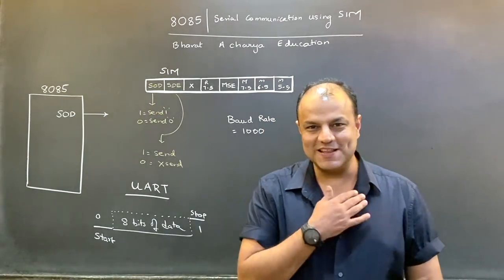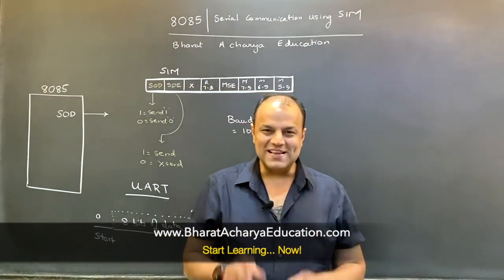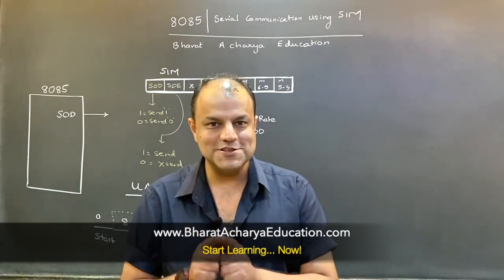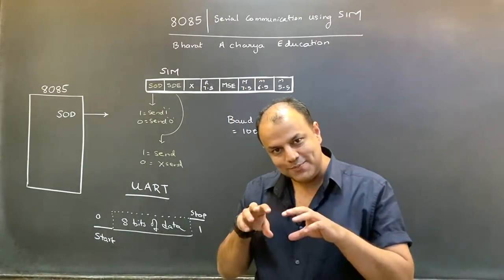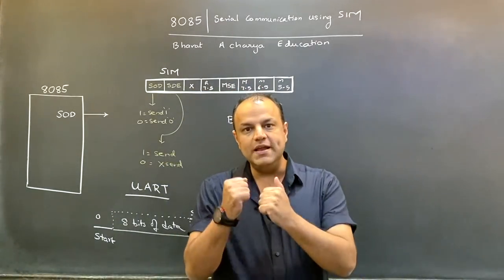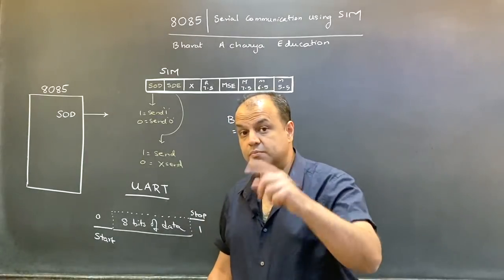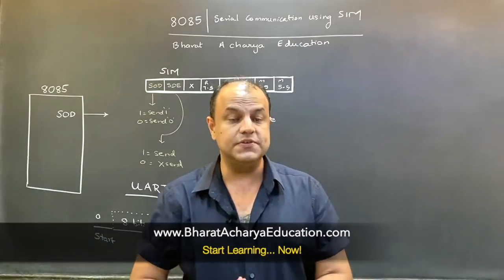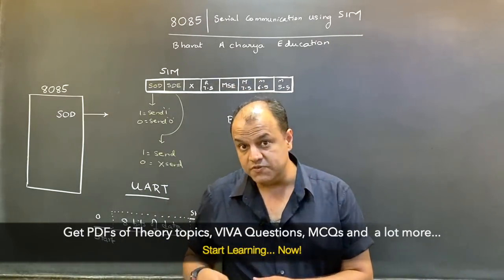8085 | Serial communication program using SIM Instruction | Bharat Acharya Education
SALE ENDS TODAY: Fees today: 999/-, Fees tomorrow: 1499/-
Flash Sale... Min 500/- off

8085, 8086, 8051, ARM7, COA, C Programming, 80386, Pentium

✅ Topic-wise PDFs
✅ VIVA Qs / MCQs
✅ Certification

Course Fee: 999/- Instead of 1499/-